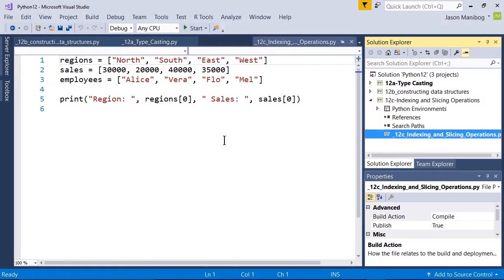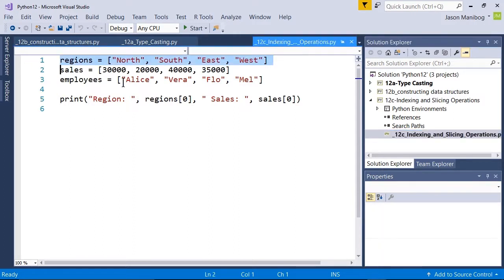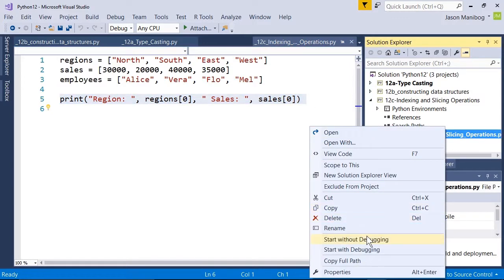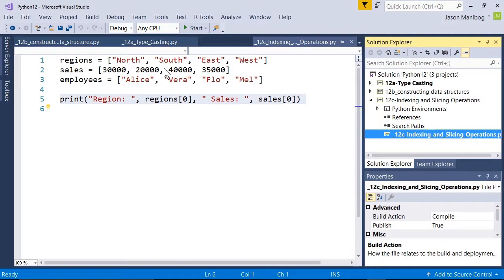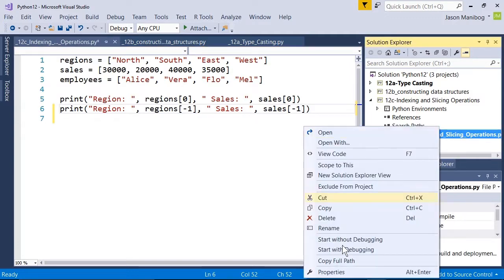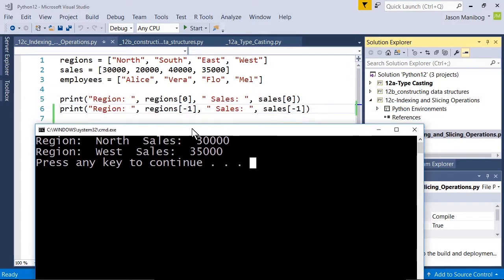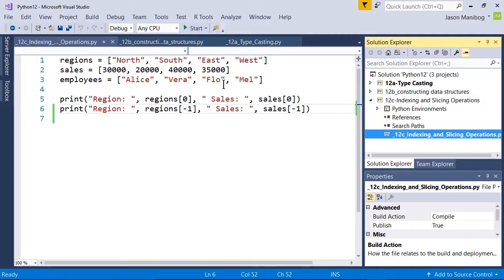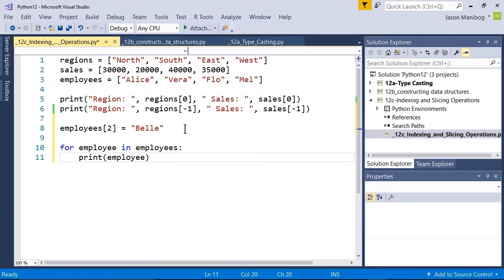Indexing and Slicing Operations - MTA Introduction to Programming Using Python tutorial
In this clip from LearnKey's MTA Introduction to Programming Using Python course, LearnKey expert Jason Manibog demonstrates how to index and slice lists in the Python programming language.